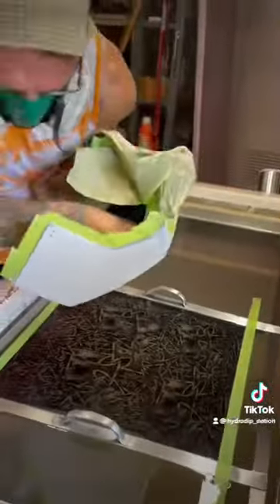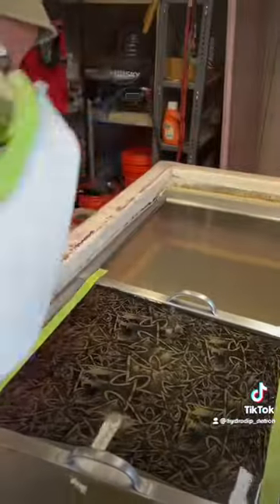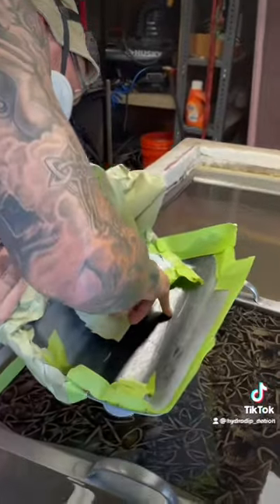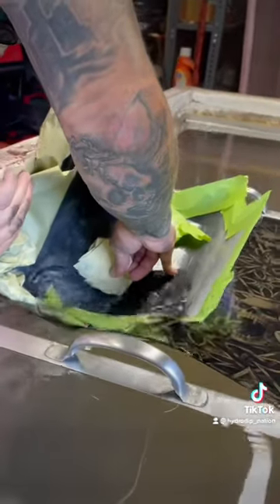HOW TO HYDRODIP!